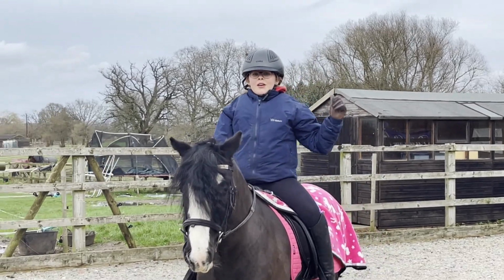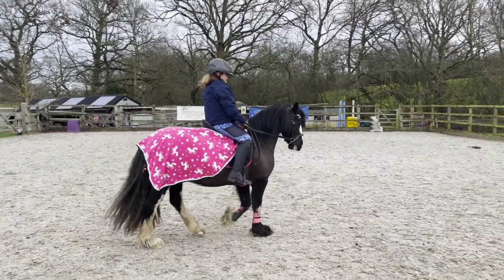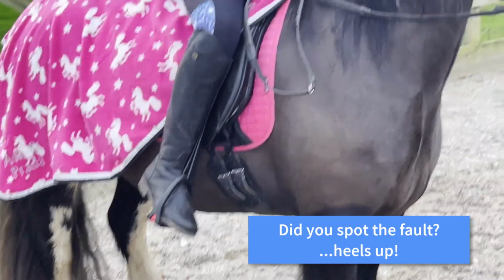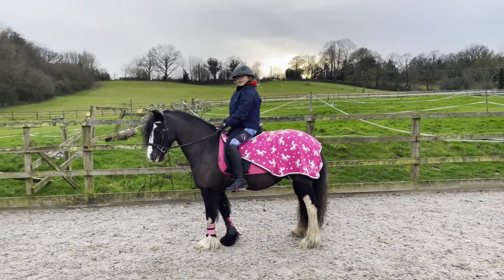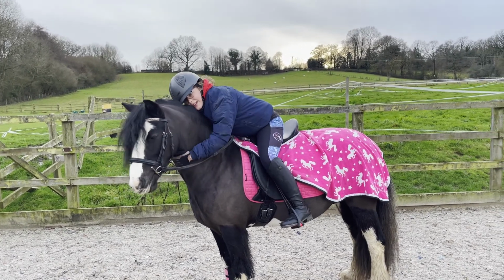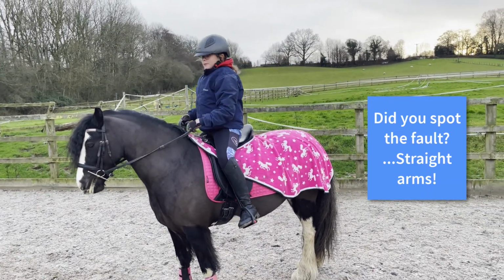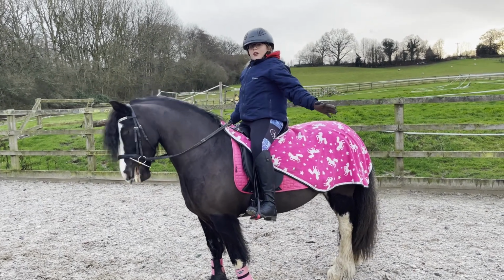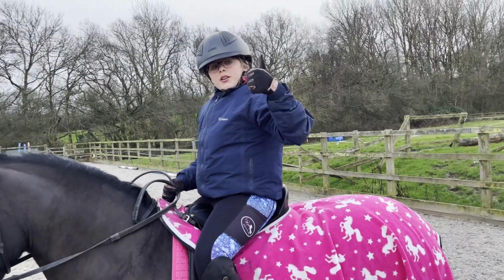How to Ride a Pony Like a Pro 🤩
In this video, we're going to show you how to ride a pony like a pro. The 5 things that beginners commonly do when riding that pros definitely don't!! Work on fixing these 5 things, and you'll be riding like a pro in no time!